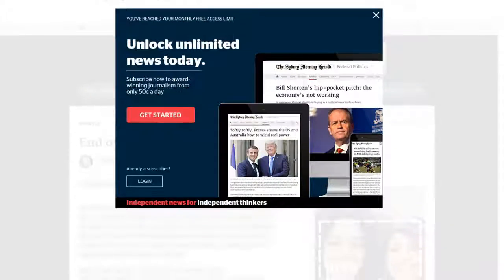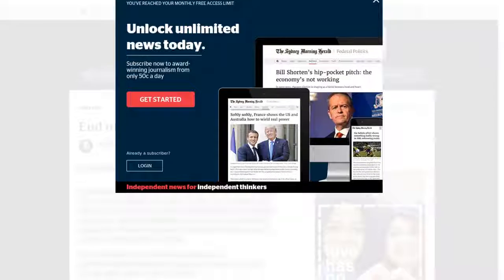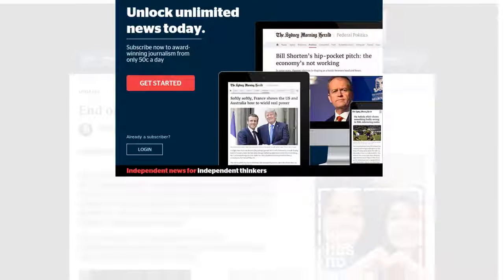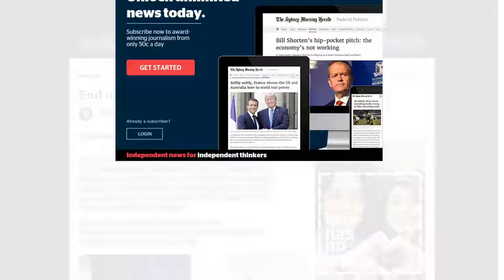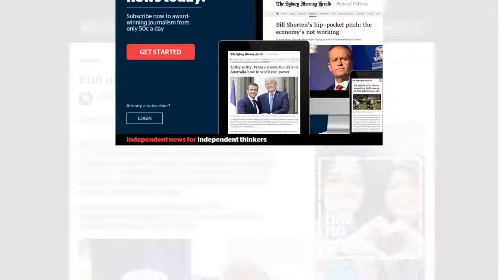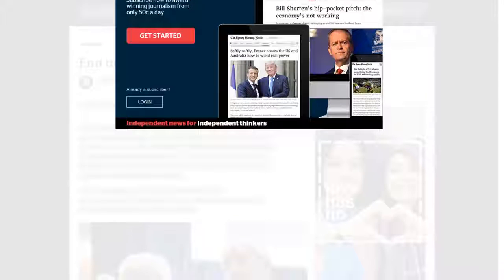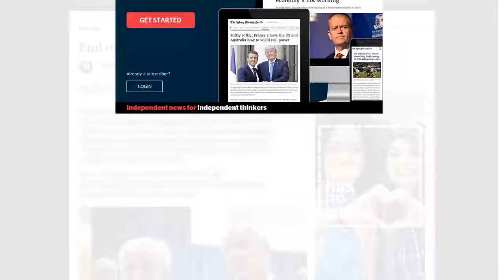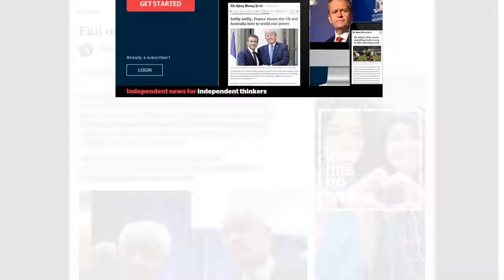[Newsa] Westfield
Sir Frank Lowy's almost 57-year reign as a shopping centre czar is about to come to an end after Europe's largest listed commercial property company agreed to buy his Westfield Corp in a $32.8 billion deal.

The boards of Westfield and Unibail-Rodamco have unanimously recommended the deal.

"The transaction announced today is the culmination of the strategic journey Westfield has been on since its 2014 restructure," Sir Frank said.

Speaking via teleconference from the Milan room in Westfield headquarters in London, Sir frank said this was the second most important day in Westfield’s history.

“It's inescapable that this is the second most important day in Westfield history. The most important day was in September 1960 when Westfield was born,” he said.

“Most know the history of Westfield’s humble beginnings of a humble store in Blacktown, which is still there.

“Who would have thought that 57 years later I’d be sitting in snowy London talking to you on Sydney like this, certainly not me.

“I was just 29 years old and I did not know much believe me, and not sure I know much more now’”

Sir Frank's decision to stand back marks the closing stages of one of the most successful careers in Australian business.

Along with then business partner John Saunders, he built up their Westfield shopping centre empire from scratch in Australia in the 1960s, before expanding to the US, New Zealand and the UK.

The empire was split in 2014, with the international business continuing to be run by Steven and Peter Lowy, and the Australian and New Zealand malls spun off into the separately listed Scentre Group.

Sir Frank cut all ties with Scentre last year but remained at the helm of Westfield Corp.Steven Lowy is still on the Scentre board and the family retains a 4 per cent stake in the local shopping centre operator, and just under 10 per cent of the international business.

The Lowy family has agreed not to sell its interest in Westfield while the deal is underway, and to vote in its favour provided the board doesn't recommend a superior proposal and an independent expert finds it is in the best interests of Westfield securityholders.

The family said it was committed to the success of the group and planned to keep a substantial investment in it.

"Unibail-Rodamco's track record makes it the natural home for the legacy of Westfield's brand and business," Sir Frank said.

"We look forward to seeing Westfield continue to grow as part of the world's premier owner of flagship shopping destinations."

Westfield securityholders will receive cash and shares in Unibail-Rodamco,valuing Westfield at $US7.55 ($10.01) per security - a 17.8 per cent premium to Westfield's closing price on December Monday.

Existing Unibail-Rodamco shareholders will emerge with about 72 per cent of the combined group and Westfield securityholders will hold about 28 per cent. Its securities will be listed on the ASX, as well as in Amsterdam and Paris.

The deal, which is expected to close in the first half of 2018, is subject to court and shareholder approvals.

Westfield will spin off 90 per cent of its retail technology platform OneMarket into a new ASX-listed entity before the deal is completed.

The combined group will hold the remaining 10 per cent of OneMarket, which will be chaired by Steven Lowy, with Don Kingsborough as chief executive.

"OneMarket has been developed within Westfield and it has always been envisaged that it would be separated at the appropriate time," the statement said.

The takeover of Westfield would continue the recent spate of corporate activity among US real estate investment trusts, with Brookfield Asset Management looking toacquire all the shares it doesn't already own in General Growth Properties and the New York fund manager Third Point taking a stake inMacerich Co.

Wesfield has been under pressure to get its debt down and that has been a focus of the management.

JP Morgan's Westfield analysts noted theincreased activity in the...